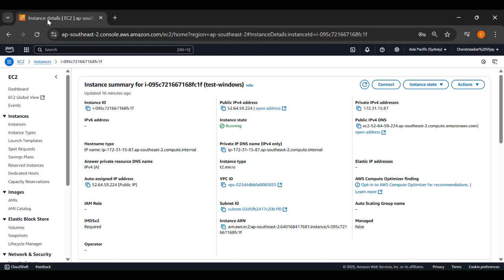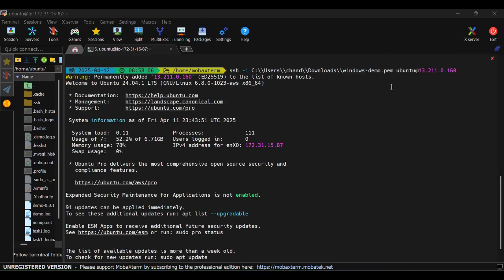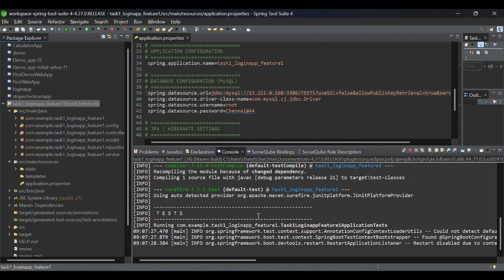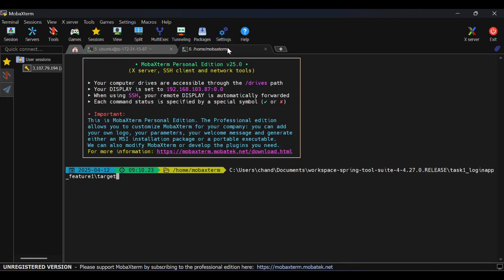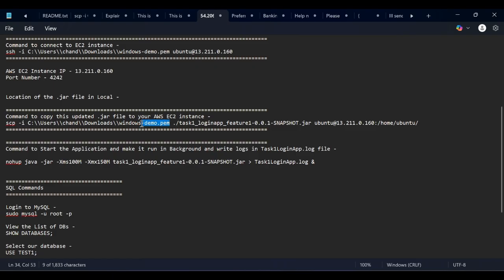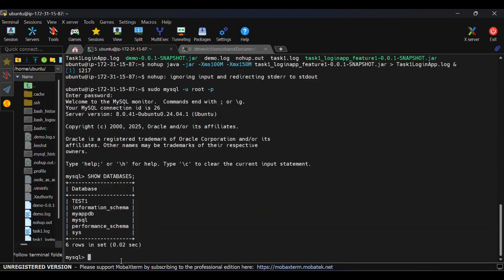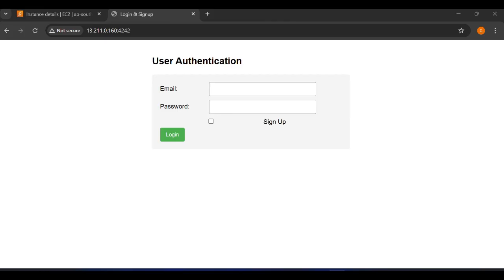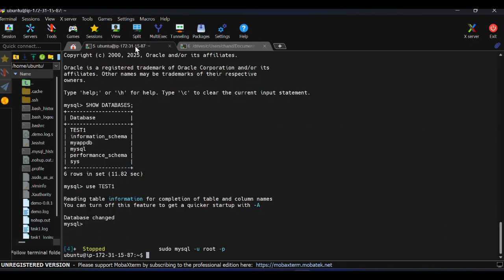Deploy Spring Boot Application with MySQL on AWS EC2 | MobaXterm | Step-by-Step Guide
In this video, I’ll walk you through how to deploy a Spring Boot Login & Signup Web Application with MySQL database on an AWS EC2 Ubuntu instance using MobaXterm.

🔧 Whether you're a beginner or a developer looking to host your project in the cloud, this step-by-step demo will help you:

✅ Connect to AWS EC2 with MobaXterm
✅ Install Java, MySQL, and configure user permissions
✅ Upload your Spring Boot JAR using SFTP
✅ Run and test your backend REST APIs
✅ Connect with a frontend from a different network
✅ Access your application via the public IP

This video is a practical real-world example of how to go from local testing to cloud deployment using industry tools.